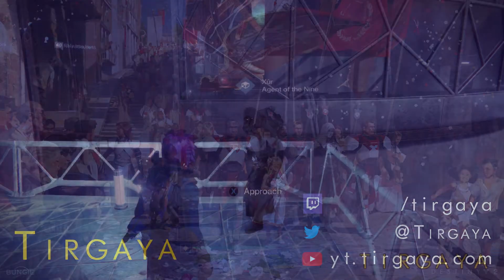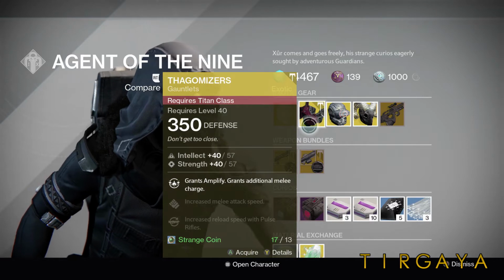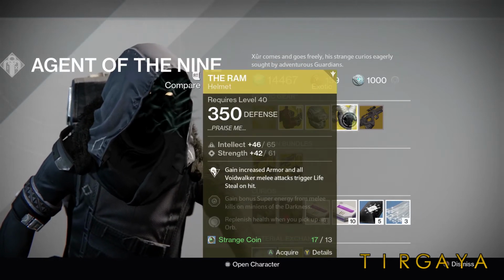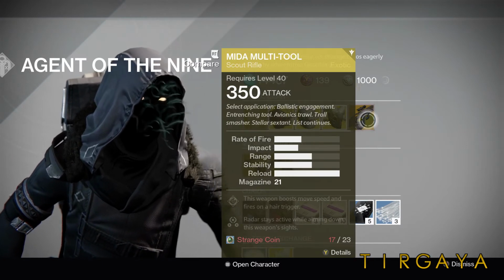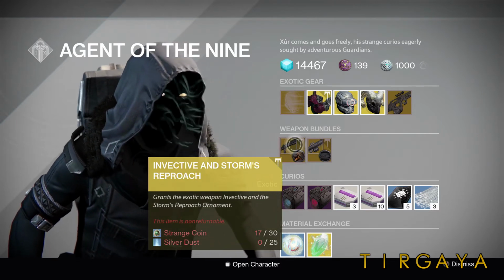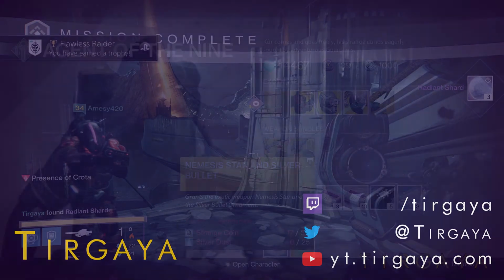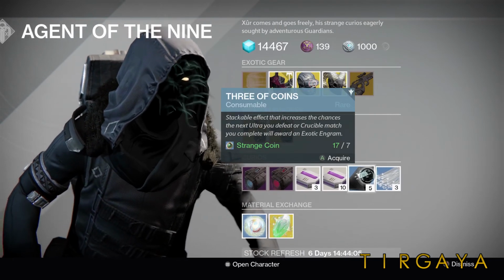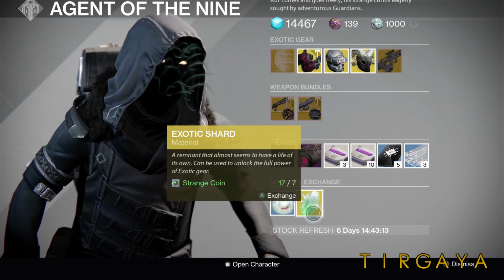Destiny Xur Inventory and Review for July 21 23 2017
Xur is in the tower by the Speaker at the railing

Legacy Helmet Engram

WEAPON: MIDA Multi Tool

ARMOR
Titan: Thagomizer
Ability: INT 40/57 STR 40/57 TOTAL 97/99
Tier: GREEN T12 Capable 98%

Hunter: Knucklehead Radar
Ability: INT 39/58 STR 40/59 TOTAL 98/111
Tier: RED NOT T12 Capable 86%

Warlock: The Ram
Ability: INT 46/65 STR 42/61 TOTAL 107/111
Tier: GREEN T12 Capable 96%

EXOTIC WEAPON BUNDLES

Invective and Storm’s Reproach

Nemesis Star and Silver Bullet

CURIOS
Plasma Drive Coil (Blue)
Stealth Drive (Red)
1 Strange Coin for 3 Heavy Ammo Synths
3 Strange Coin for 10 Heavy Ammo Synths
5 Three of Coins for 7 Strange Coins
Exotic Shards 1 for 7 strange coins

I hope this video helped some of you.

Comments also help immensely, even you just comment to say you are supporting the channel.

I can’t say it enough: Viewers make the stream!

Thanks again, and I’ll see you star side Guardians!